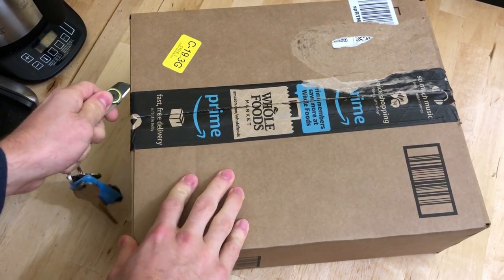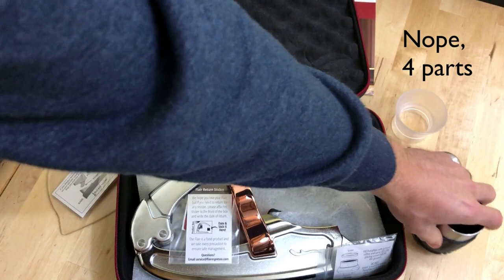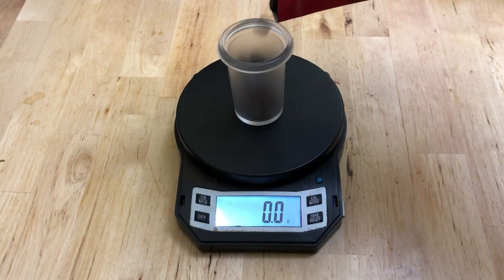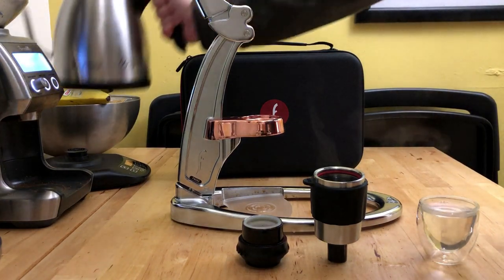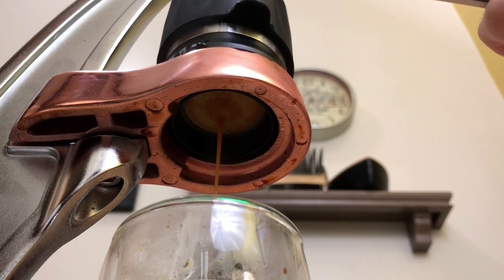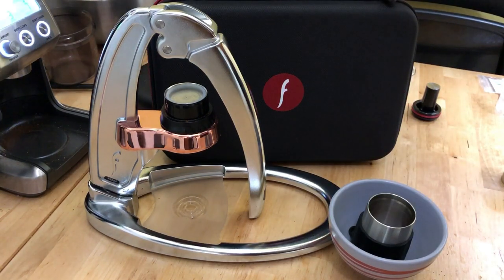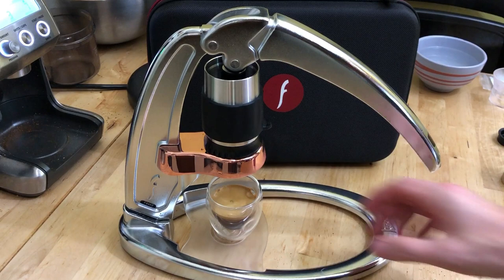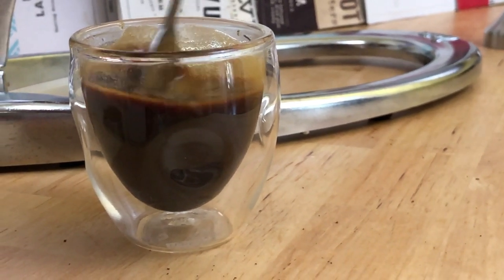Flair Signature Plus Espresso Maker Review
Unboxing - 0:00
Brew Demo - 2:55
Pros  - 7:52
Cons - 10:20
Final Thoughts - 12:54

This is the Flair Signature Plus Espresso Maker, a manual espresso maker that can pull some impressive shots.

If you're looking to really get into the ritual of making delicious espresso, the Flair is a great option. It's built-to-last with completely replaceable parts, plus, it can produce shots that are comparable to what you'd get out of a commercial machine.

It is a bit tricky to use though. There are a lot of parts, and it definitely takes a few tries to get used to.

Once you get the hang of it though, you will be rewarded.